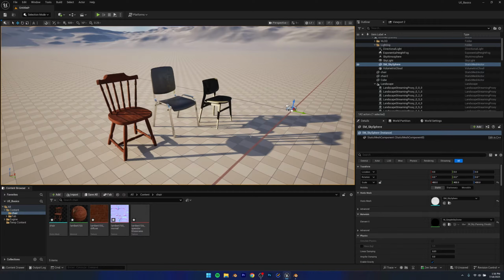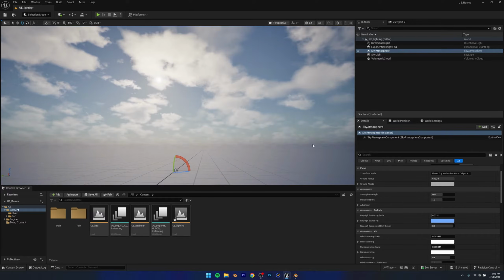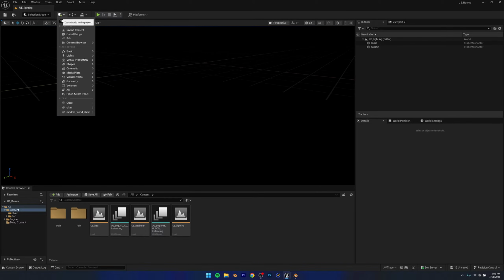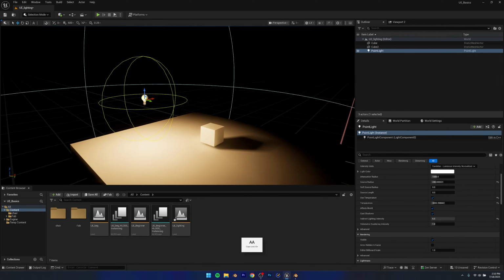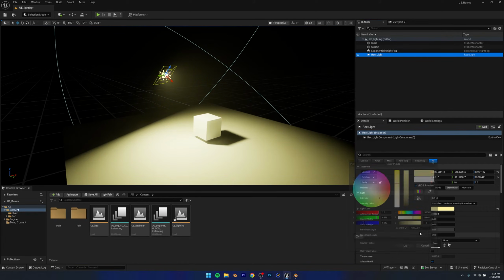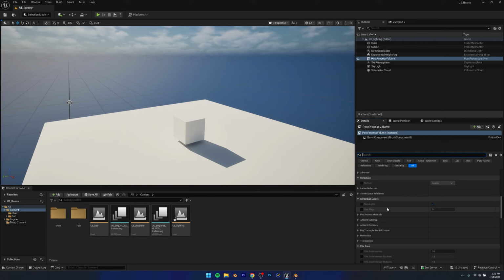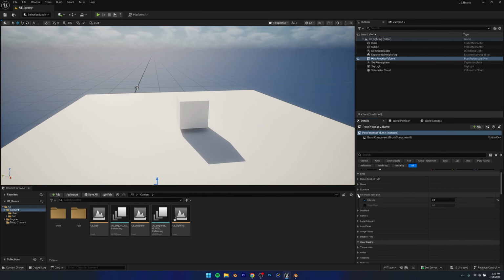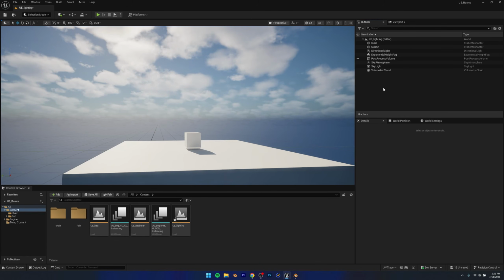Lighting for Beginners in Unreal Engine 5.6 - Learn Lighting and Post Processing in 20 Minutes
Master Lighting in Unreal Engine 5.6 – Complete Beginner Tutorial (20 Minutes)

Want your Unreal Engine scenes to look cinematic and realistic? In this 30-minute Unreal Engine 5.6 lighting tutorial, I’ll teach you everything about lighting in UE5 – from basic concepts to professional techniques that make your game environments look stunning.

This tutorial is perfect for beginners, indie developers, and artists who want to learn how to create beautiful lighting setups using Lumen, dynamic lights, and post-processing.

What You’ll Learn:
Introduction to Lighting in Unreal Engine 5.6

Lumen vs. Ray Tracing – Which should you use?

How to add and control Directional, Point, and Spot Lights

Using Sky Light, HDRI, and Environment Lighting

Post-Process Volume for cinematic effects

Optimizing lighting for performance and quality

Tips for realistic shadows and reflections

By the end of this video, you’ll know how to create game-ready lighting that enhances the mood, depth, and realism of your projects.

Why This Lighting Tutorial is Essential:
Lighting can make or break your game’s visuals. Whether you’re working on a first-person shooter, open-world game, or cinematic cutscene, understanding Unreal Engine lighting is crucial for creating professional-quality scenes.